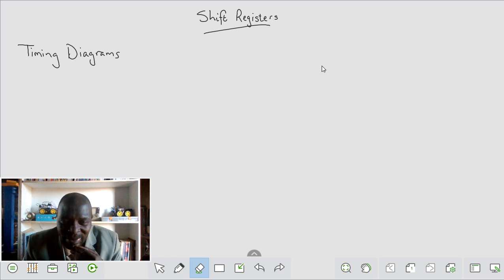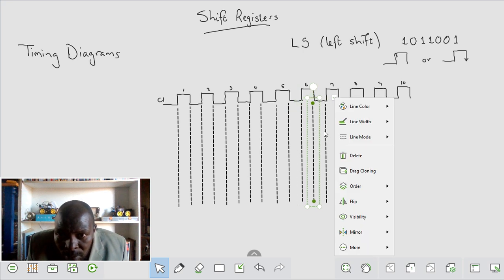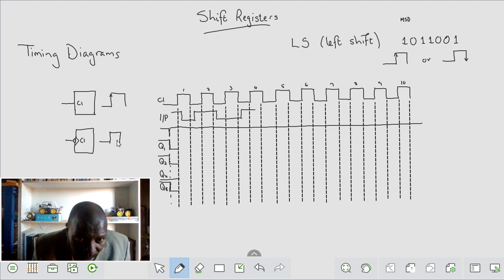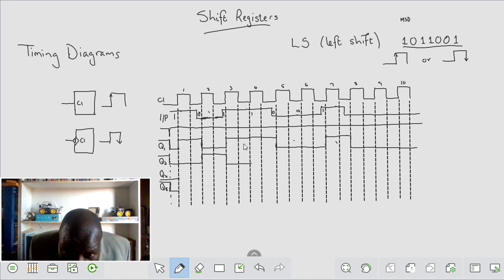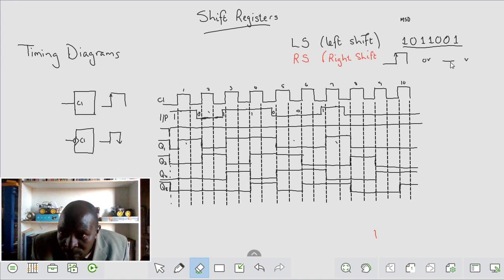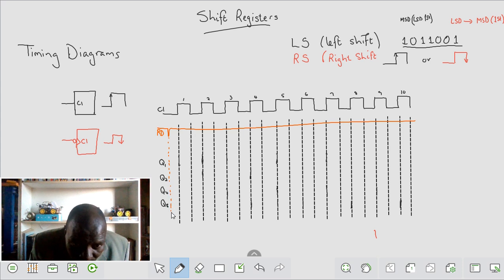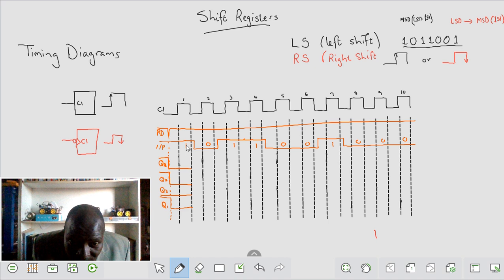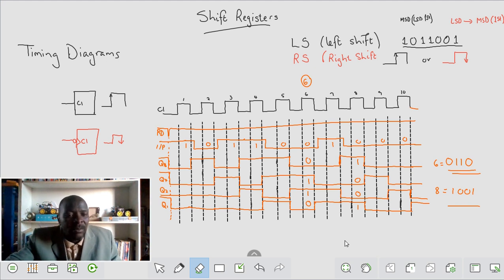11. Shift Registers. Timing Diagrams